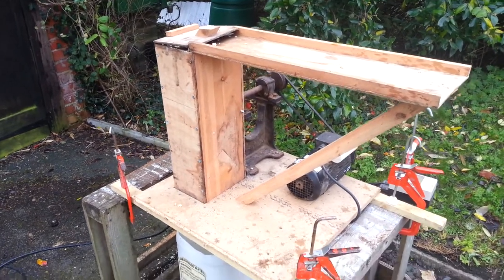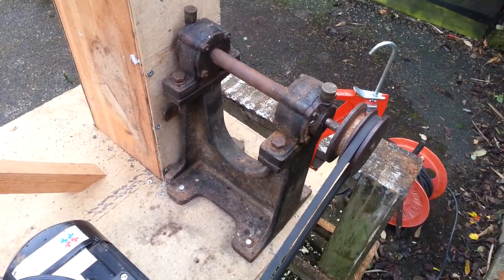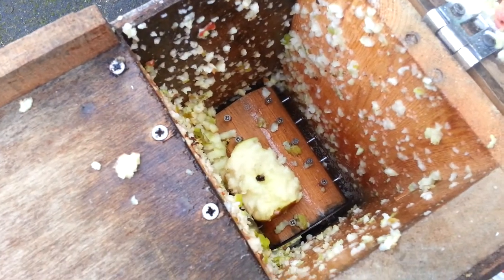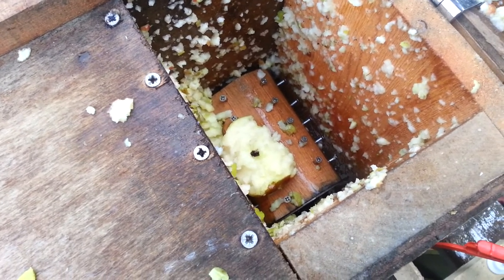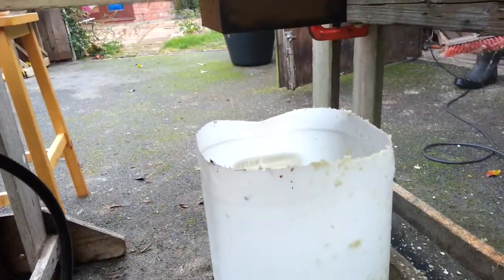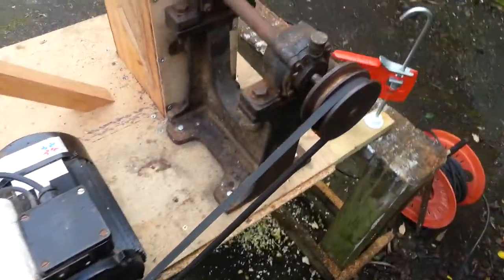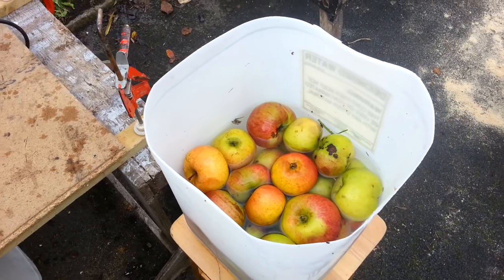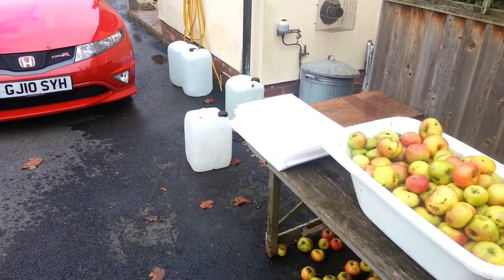Apple scratter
Homemade apple destroyer for cider making. What else do you use an old air raid siren for?